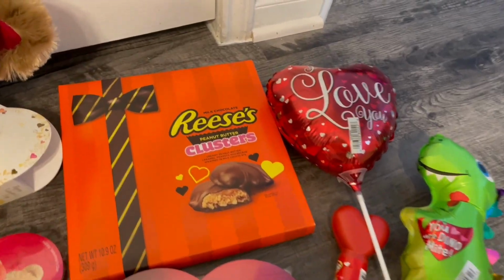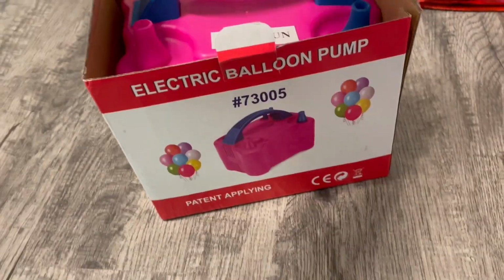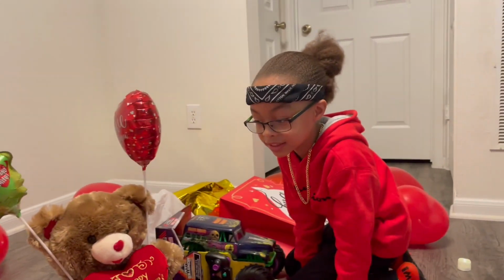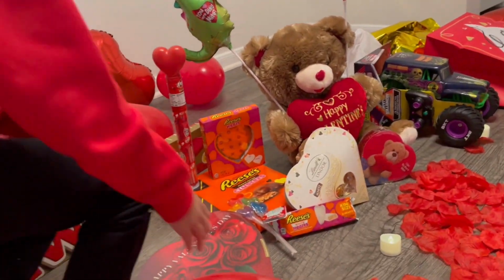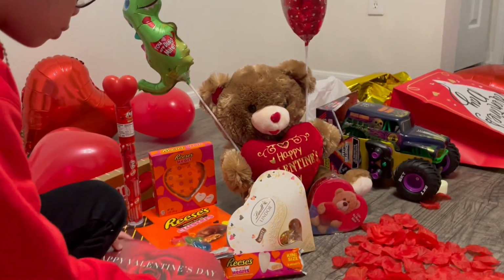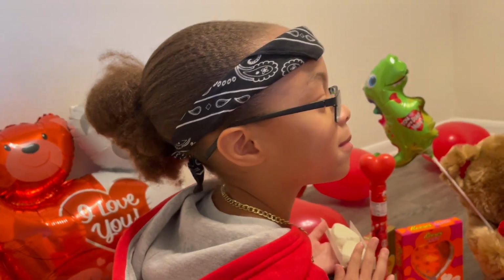SURPRISING my son with gifts on VALENTINES DAY! **HE WAS SO SHOCKED**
So I surprised my son for Valentines Day and he was so shocked! He definitely wasn't expecting this BIG surprise! How do you all think it came out?

-Credit (instrumental): 3AM Somewhere Vibes